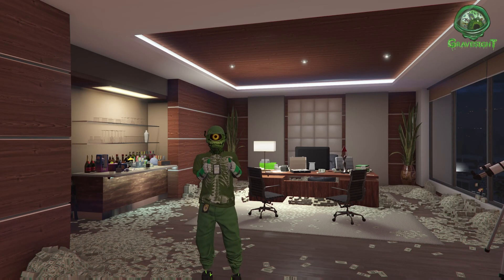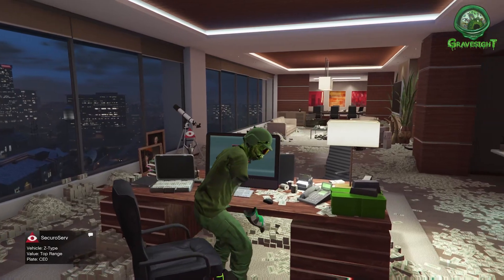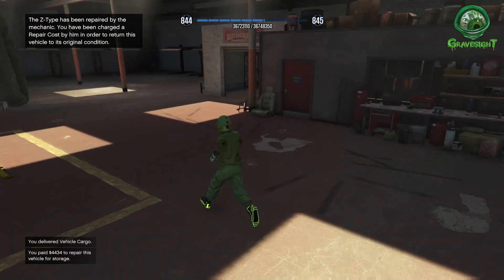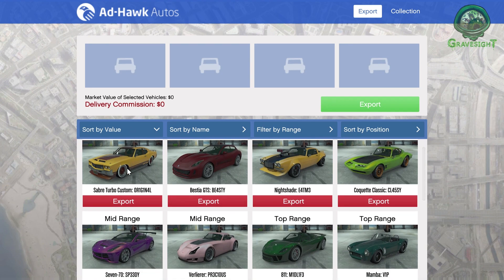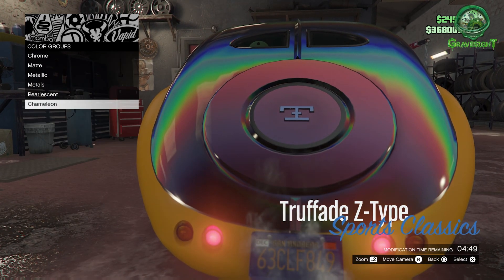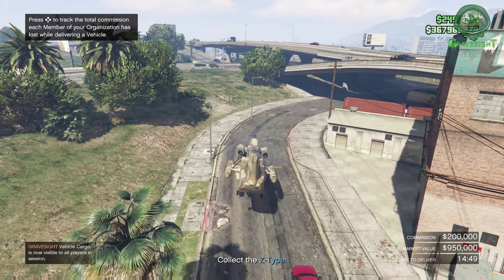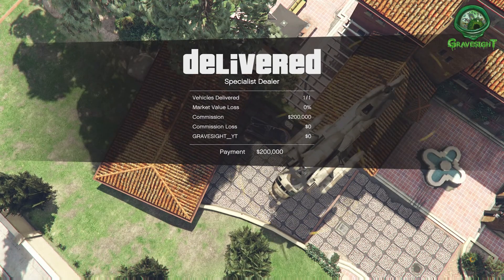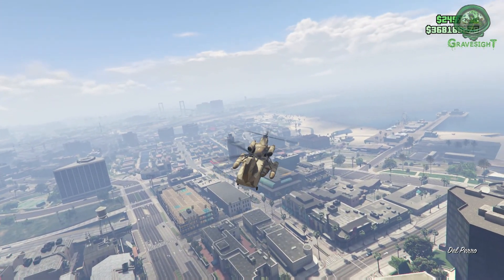Best SOLO Triple MONEY & RP Farm Method GTA Online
Best SOLO Triple MONEY & RP Farm Method GTA Online Import Export is rewarding triple money and triple Rp this week and you can make millions of dollars everyday with this method which is the best way to make millions of dollars everyday in Grand theft Auto online